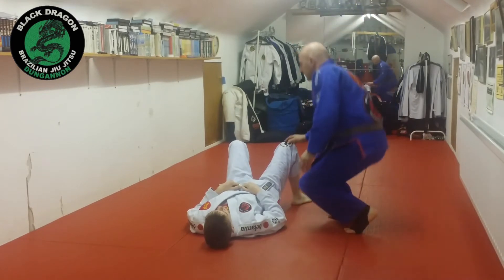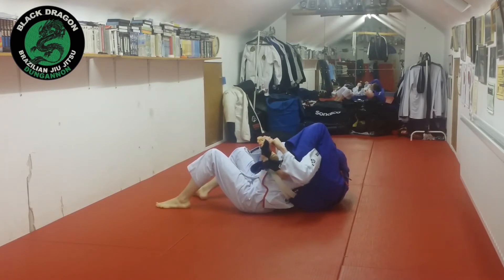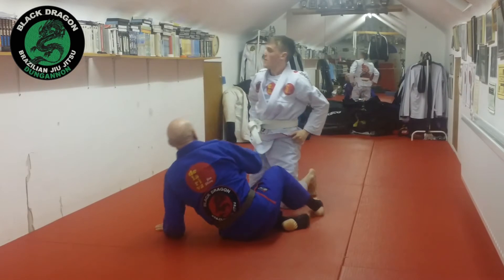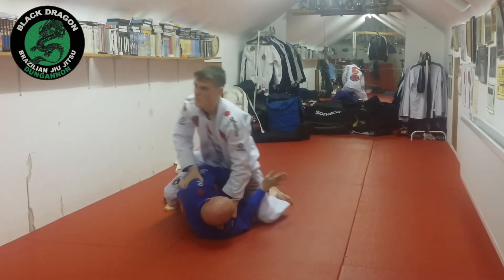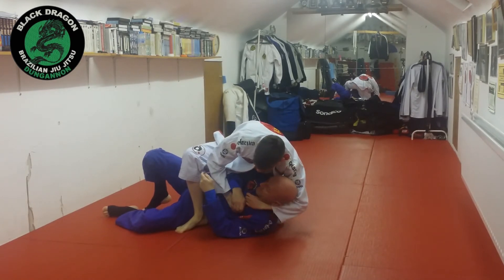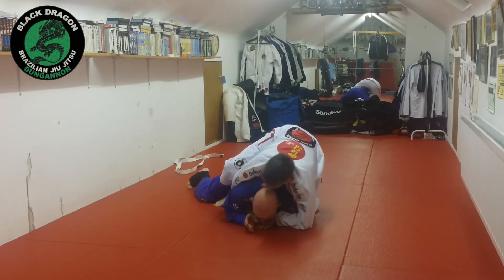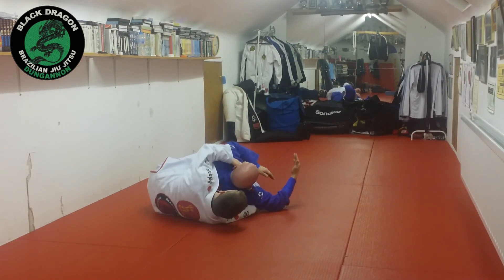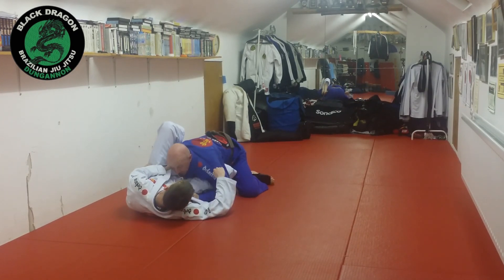Bow and Arrow choke escape from T mount (week 13)